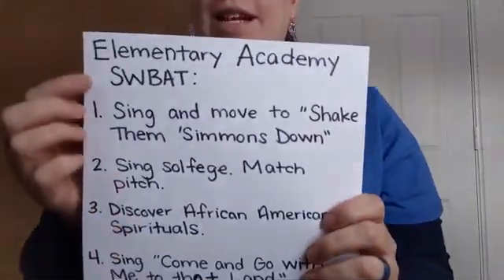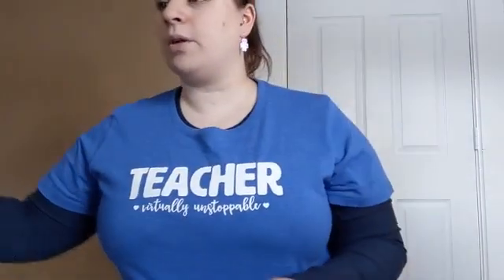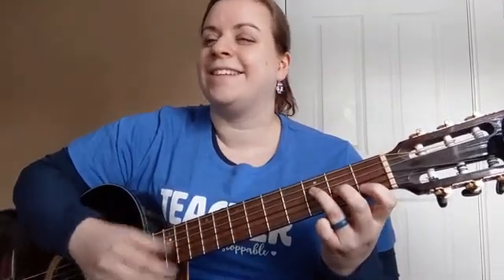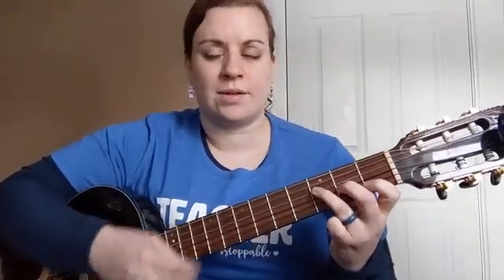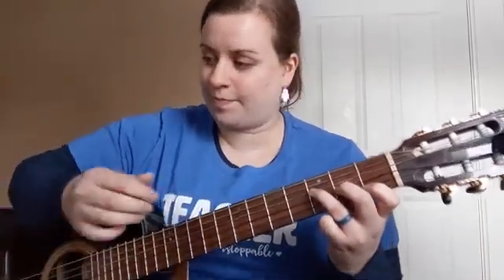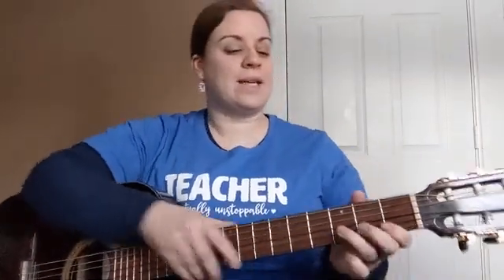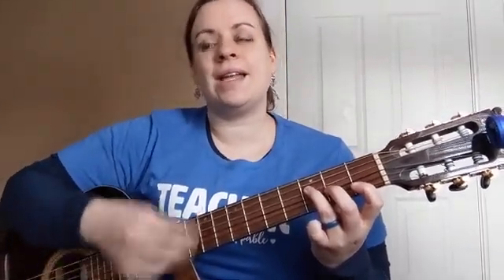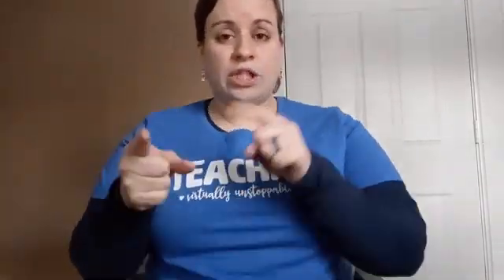Music - Elementary Academy. Week 20, Day 2.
Scholars will be able to...
1. Sing and move to "Shake Them 'Simmons Down."
2. Sing solfege. Match pitch.
3. Discover African American spirituals.
4. Sing "Come and Go with Me to that Land."
5. Sing and move to "Ezekial Saw the Wheel."